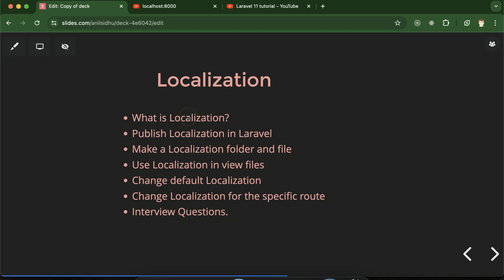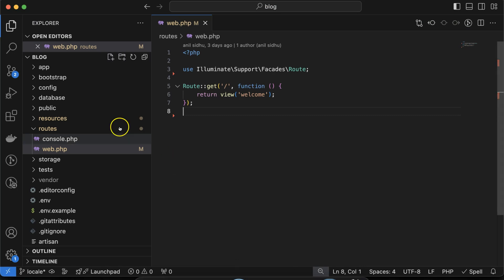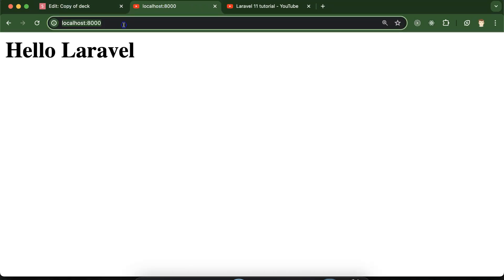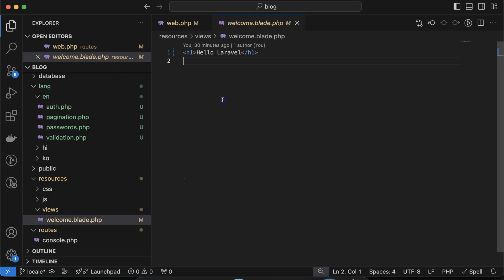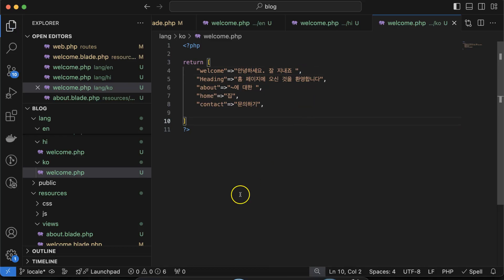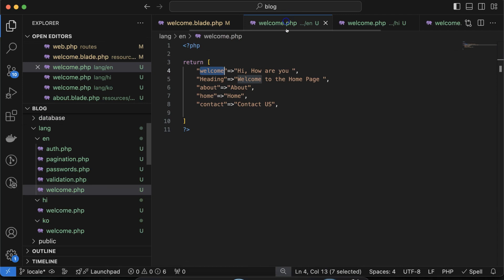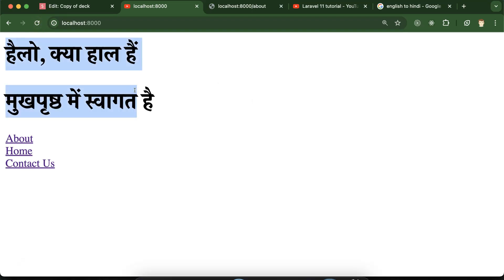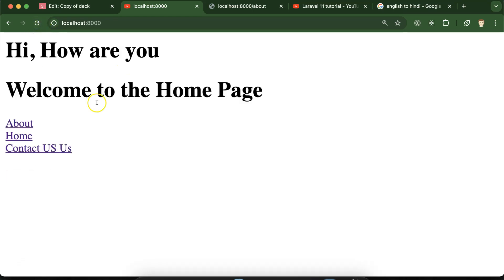Laravel 11 tutorial #39 Localization